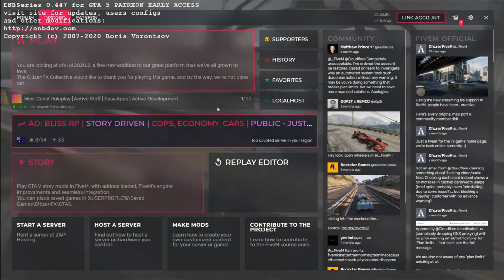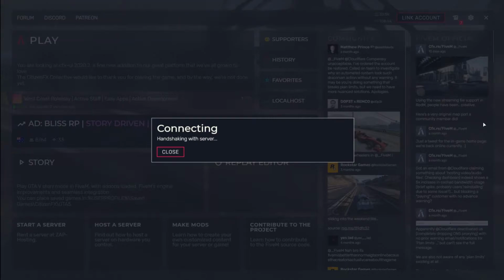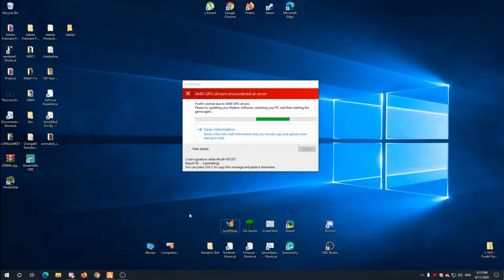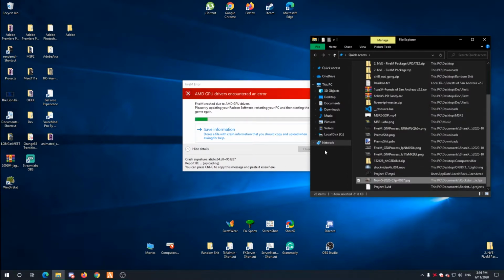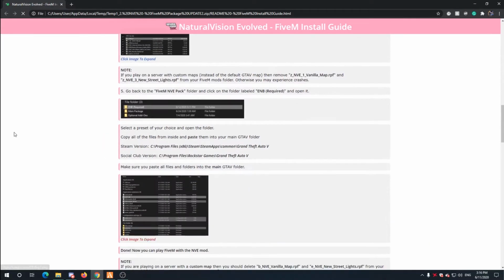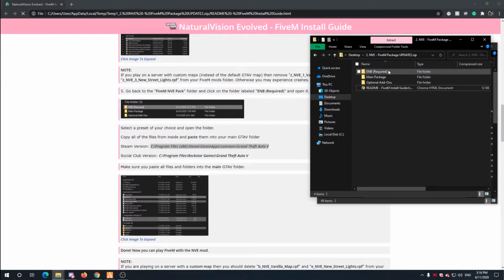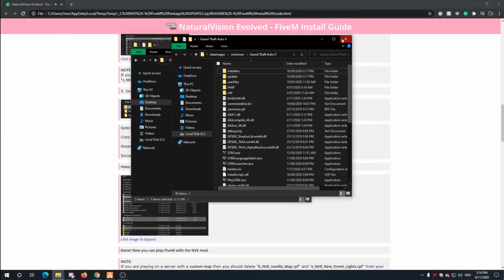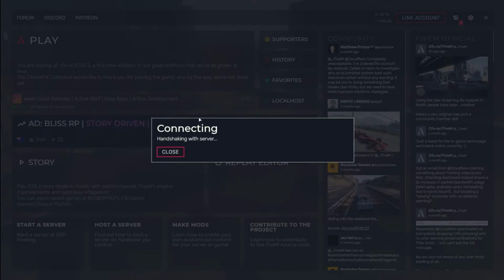FiveM AMD Driver Error | Crash on Start up FIXED! 2020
This shows you how to fix the "AMD GPU Drivers encountered an Error"[Also comes up as a couple of other Erros too] from the new FiveM update. This may not be broken for long but makes your game unplayable normally crashing after a server's loading screen, I believe it is cursed due to ENB and If you have any other crashed contact FiveM support I only found a fix for this issue. Grand Theft Auto

🎙️ Recording Software | OBS Studio/Rockstar Editor, using adobe premiere pro-2019 for editing.
🌇Graphics I use NVE | 📎 [NVE]

Five, Fivem FiveM Fixed AMD.